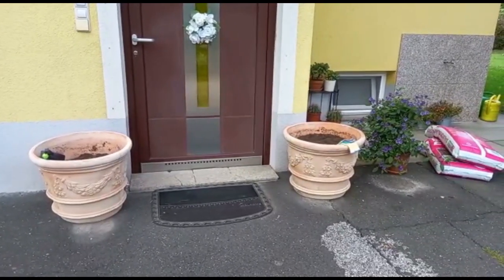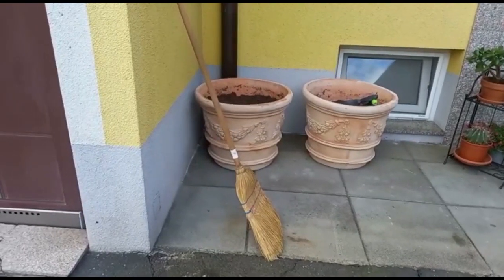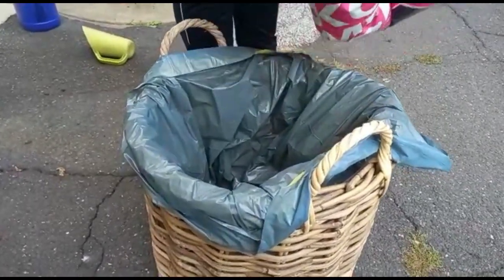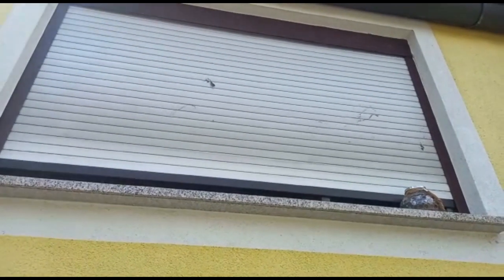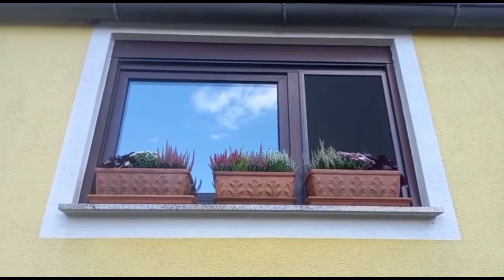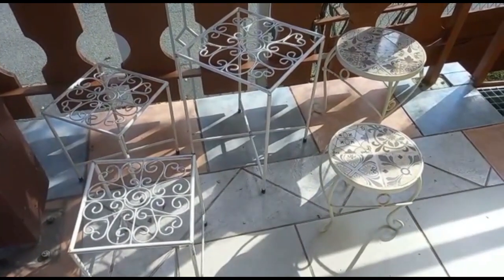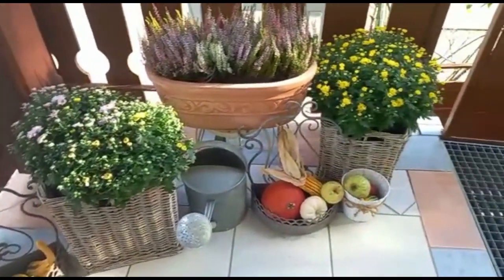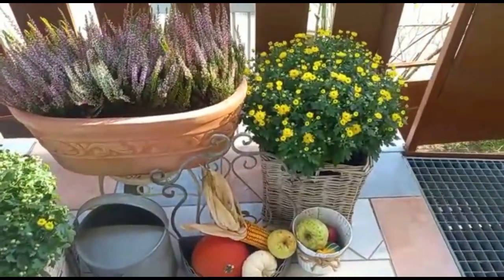Front porch fall clean and decorate/terrace cleaning and decorating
Hi sweet friends 🤗 Hope you are all fine! In todays video me and my nephew are cleaning and decorating our front porch for fall 😊 We hope you will enjoy this video with us, we had a lot of fun and if you like feel free to subscribe, like and share with friends 😇 You can leave a comment and tell us your ideas etc. Thank you so much for watching! Have a blessed weekend ❤️ 😇🙏